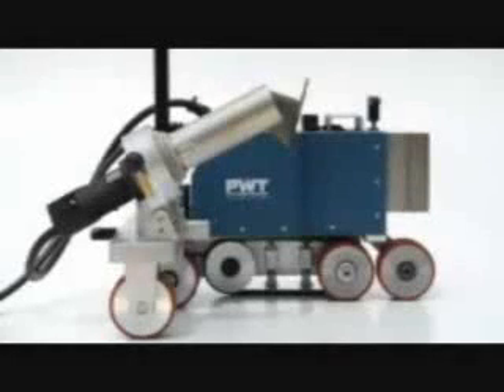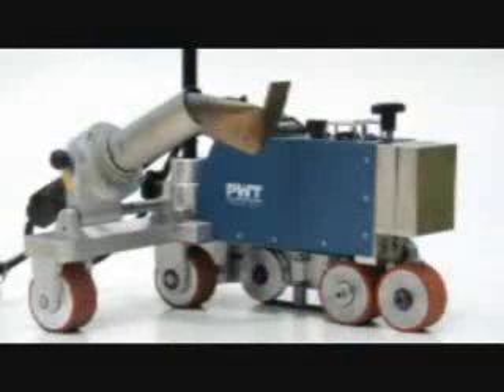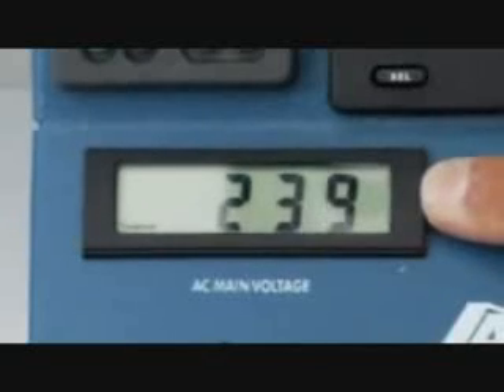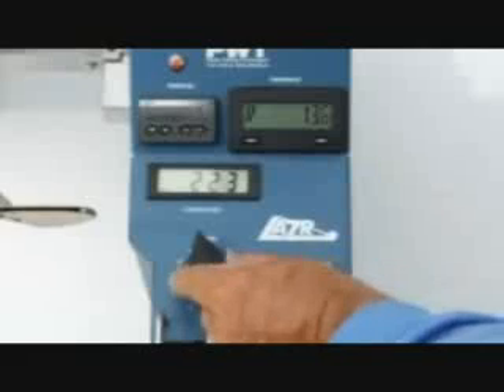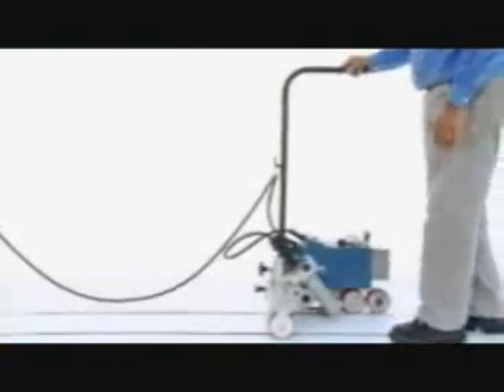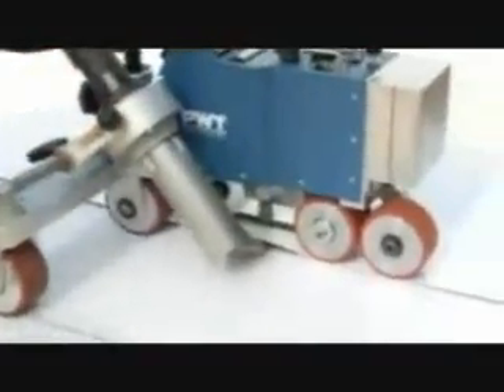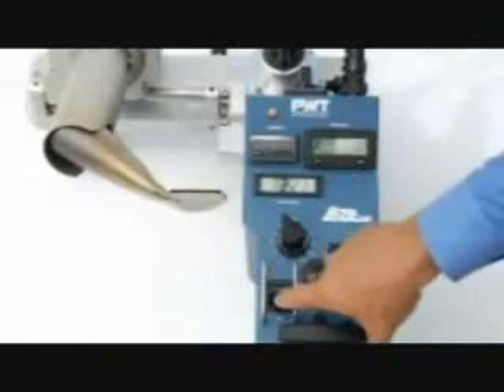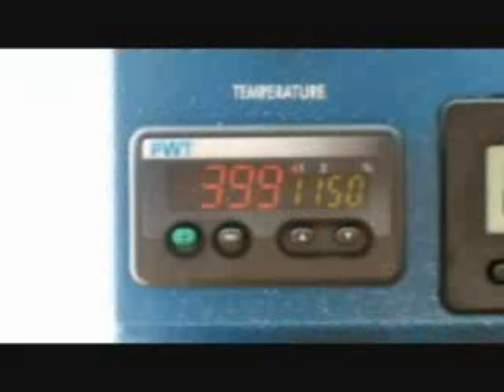EQUIPO AUTOMÁTICO DE AIRE CALIENTE LAZR PARA INSTALACIÓN DE PVC Y TPO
EQUIPO AUTOMÁTICO DE AIRE CALIENTE PARA INSTALACIÓN DE PVC Y TPO EN TECHOS COMO IMPERMEABILIZANTES PREFABRICADOS.
EL EQUIPO LAZR TIENE MEJOR RENDIMIENTO QUE EL MODELO VARIMAT DE LEISTER.